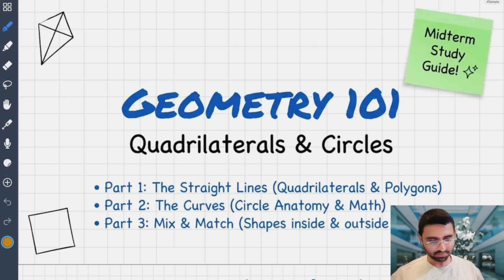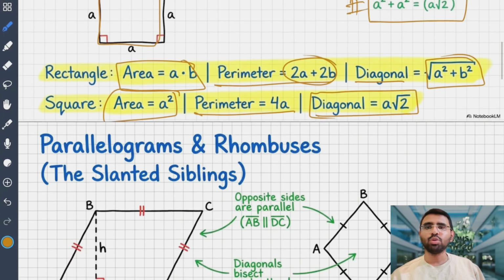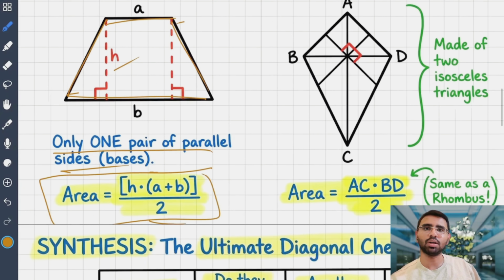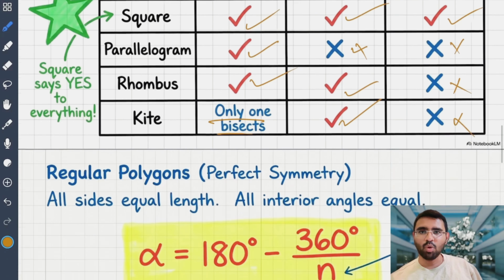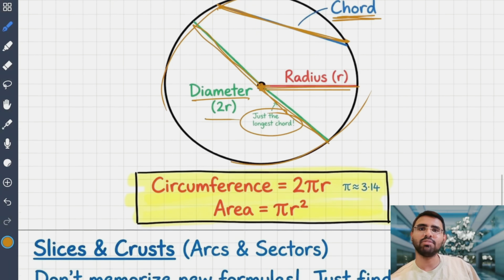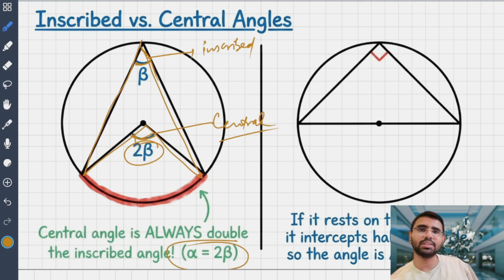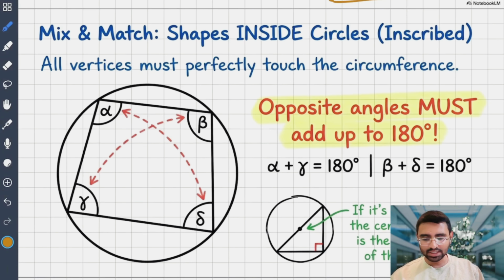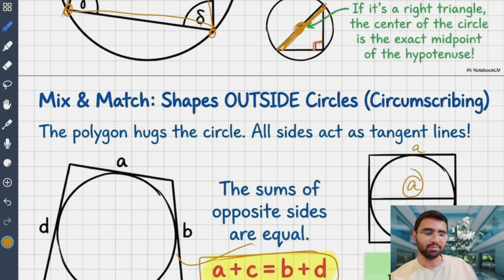Geometry 101 in One Shot | Quadrilaterals & Circles Complete Revision | Class 9–10 | UPSC | SSC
📚 Master Geometry with Visual Notes!

In this one-shot revision, you'll learn the most important concepts of Quadrilaterals and Circles through handwritten notes that make geometry easy to understand and remember.